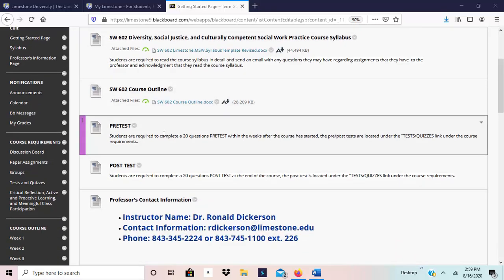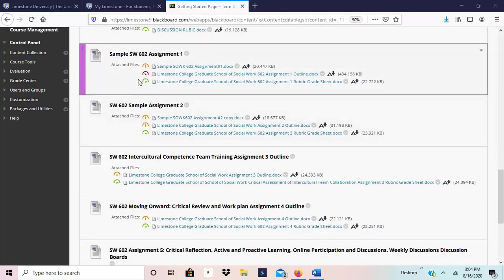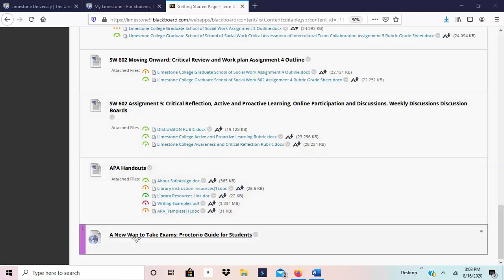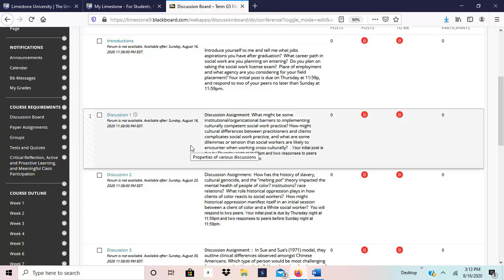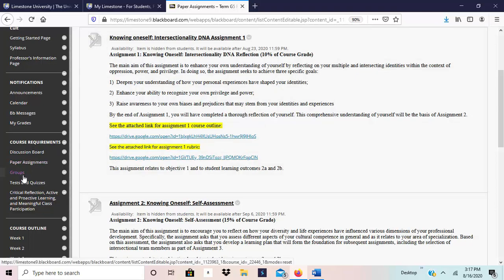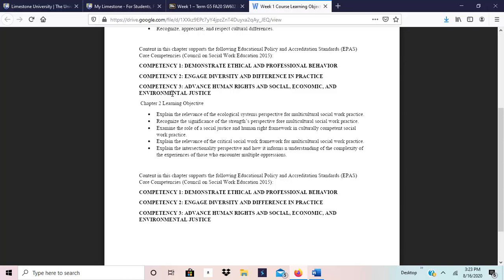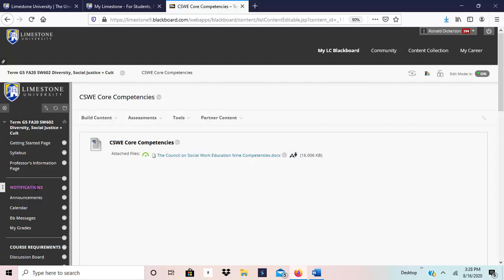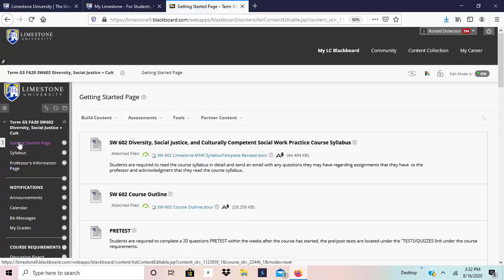SW 602 Blackboard Audio Recording